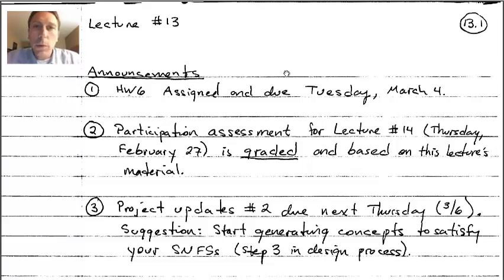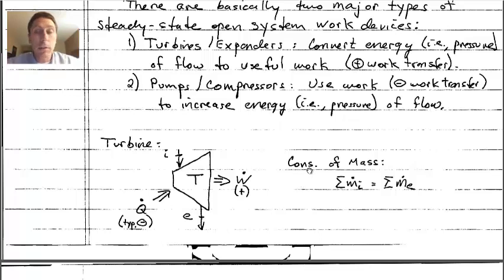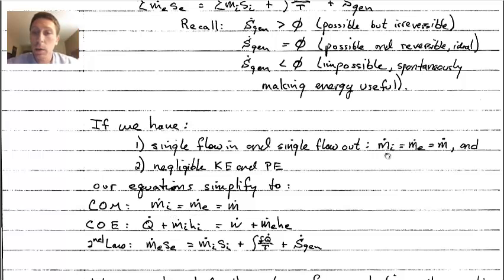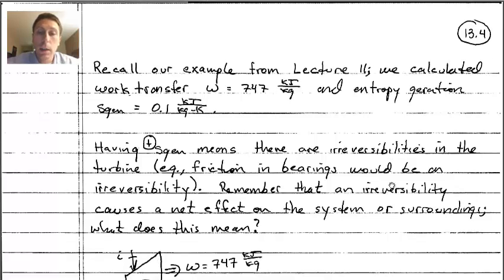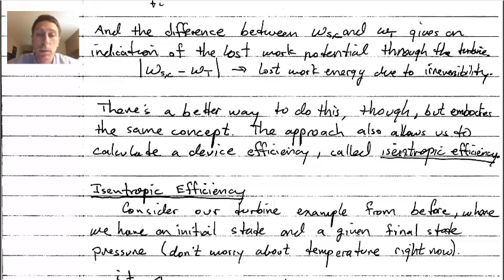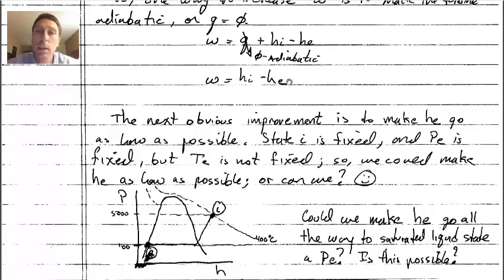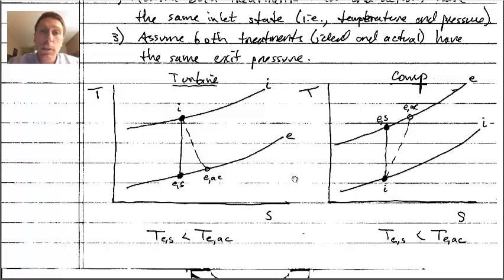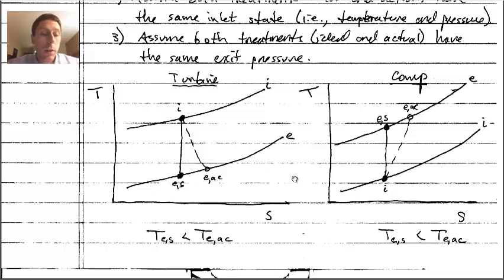Steady State Work Devices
First and Second Law Analysis for various steady-state work devices such as turbines and compressors.